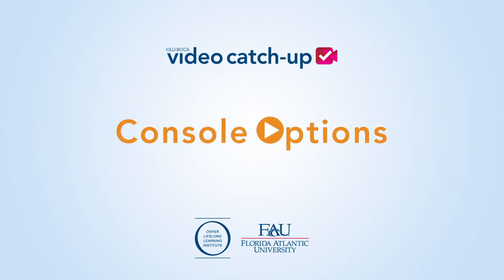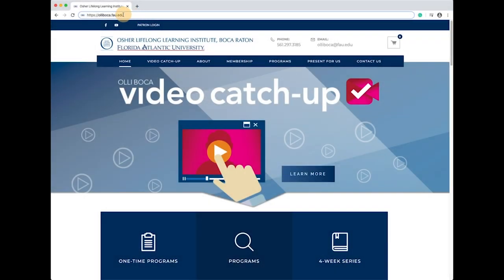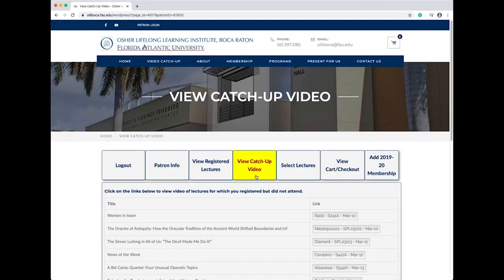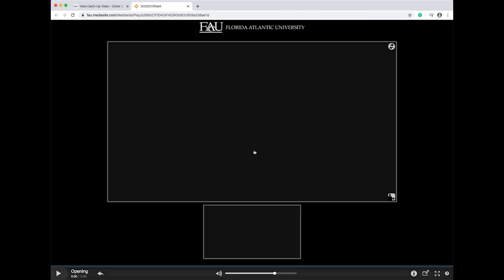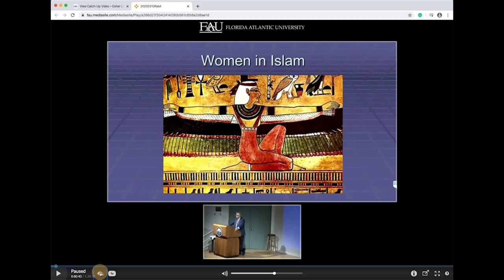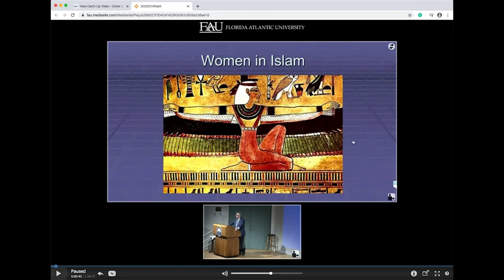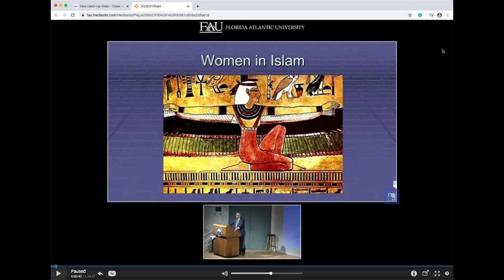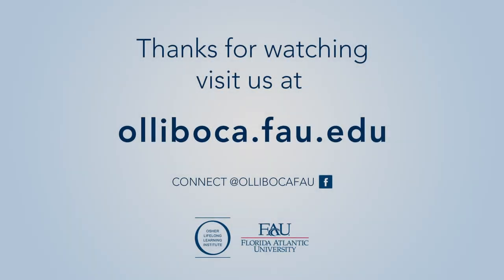Video Console Tutorial for a Desktop Computer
See how to use the Video Catch-up console functions to customize your viewing experience.